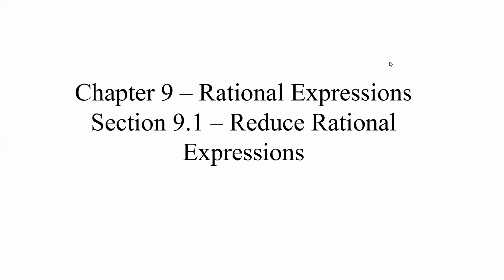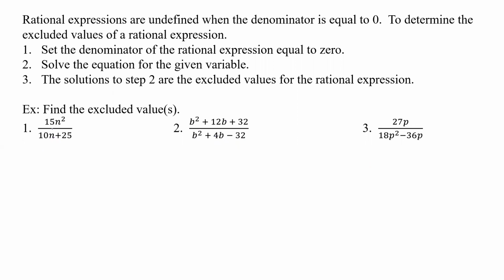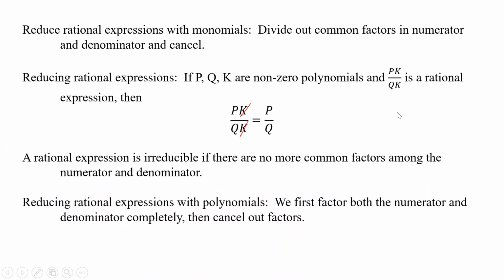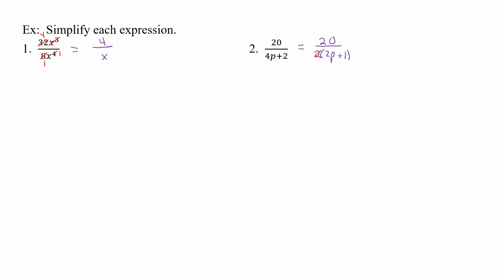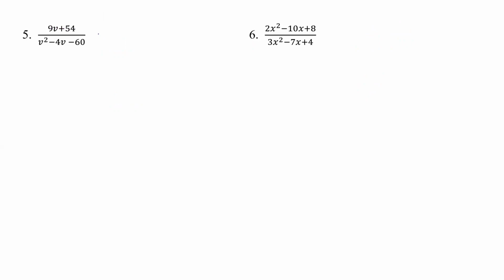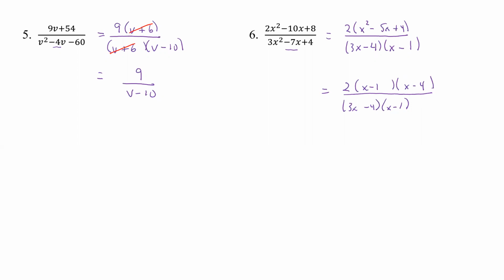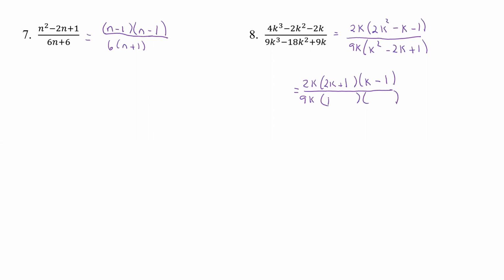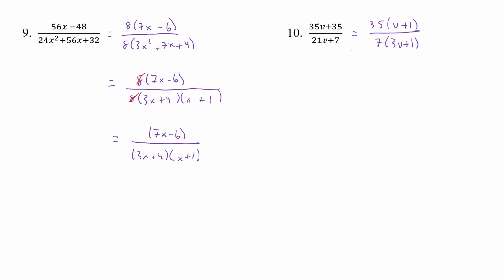9.1 Lecture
Lecture:  9.1 Reduce Rational Expressions